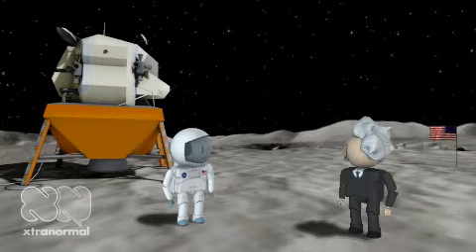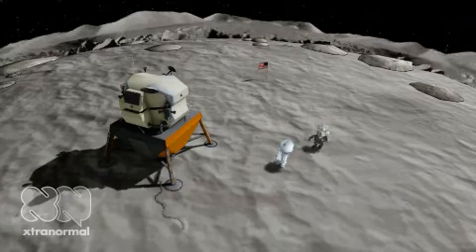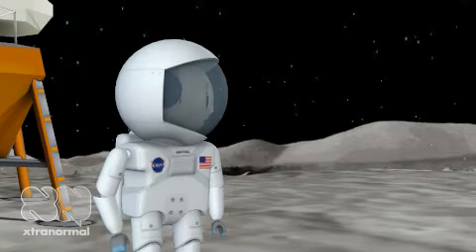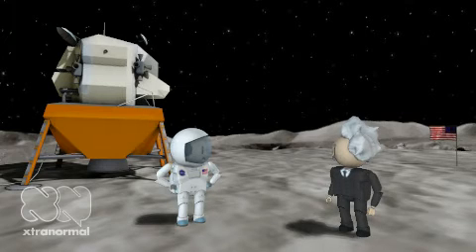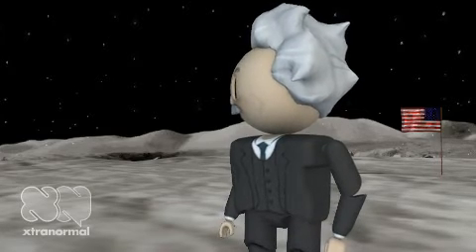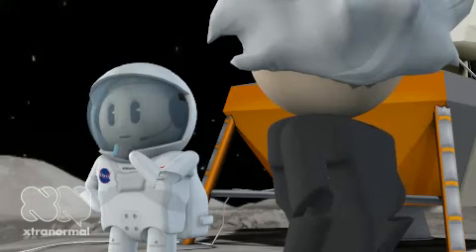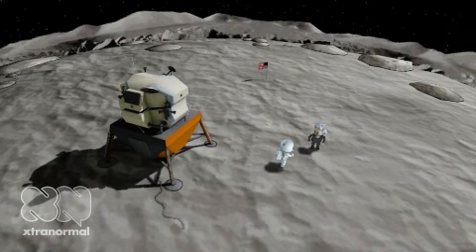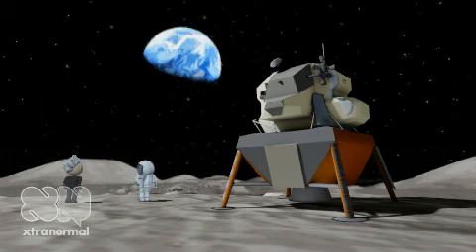Nelson Aalen Estimate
Concept Cartoon